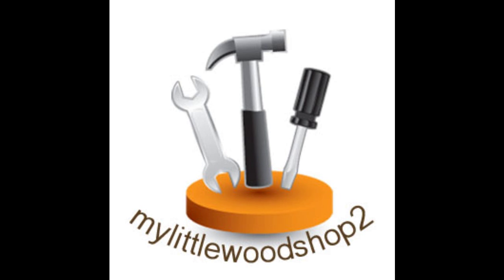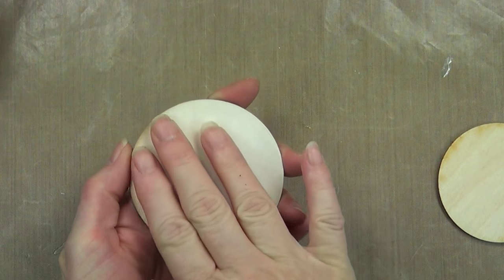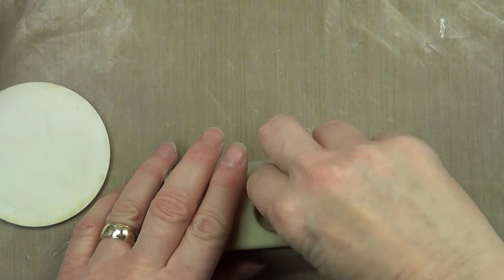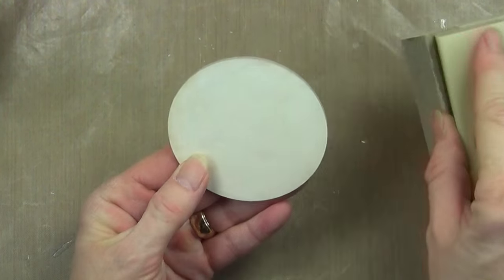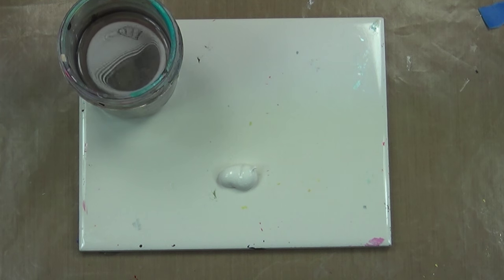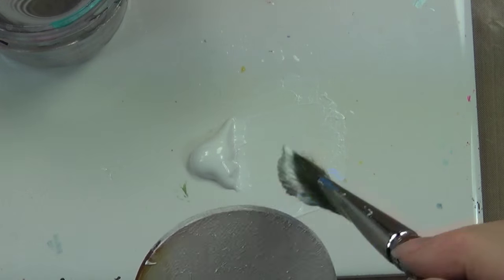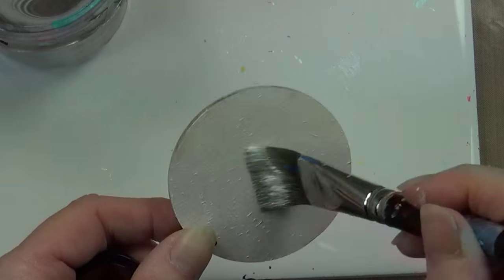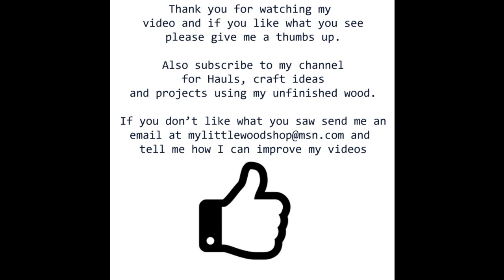How to prepare unfinished wood for painting with acrylic paint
This is how I prepare my unfinished wood so I get a nice smooth finish for painting